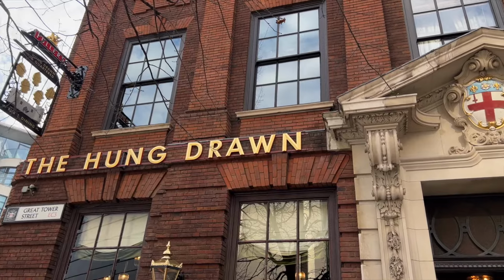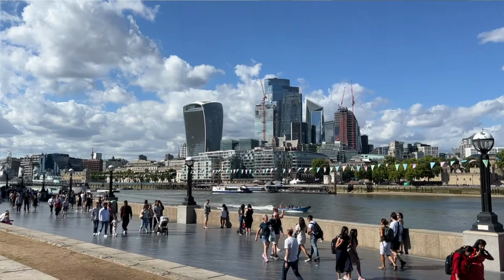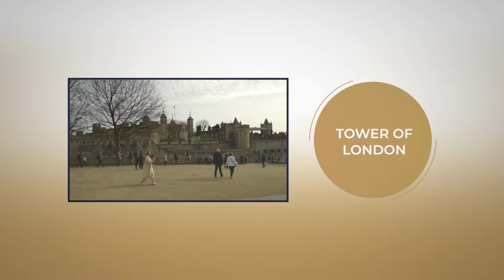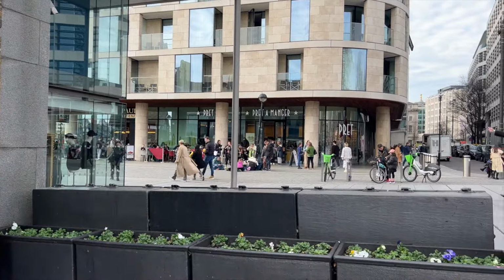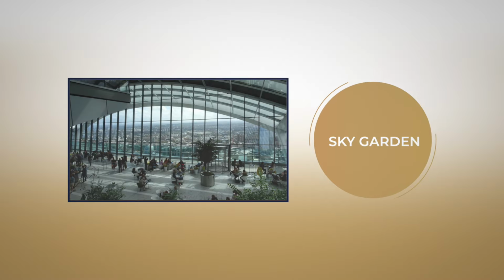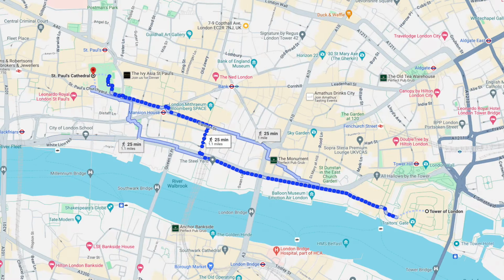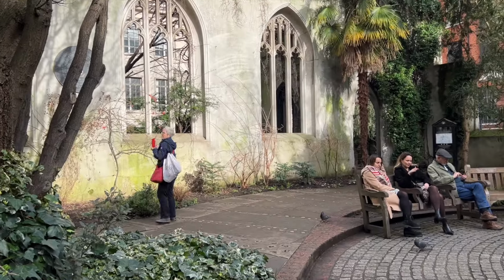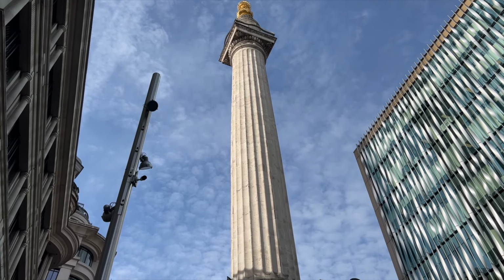Things to Do Near Tower of London | London Travel Guide | London Travel Tips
If you're planning your first trip to London, you can avoid a very big mistake by watching this video.

03:28 - Apex City of London Hotel
03:28 - citizenM Tower of London
03:28 - Club Quarters Hotel, St. Paul's
03:28 - Hilton London Tower Bridge
03:28 - ibis Styles London Southwark
03:28 - Leonardo Royal Hotel London City
03:28 - Leonardo Royal Hotel London St Paul's
03:28 - London Bridge Hotel
03:28 - Mercure London Bridge
03:28 - Novotel London Bridge
03:28 - Novotel London Tower Bridge
03:28 - Shangri-La The Shard, London
03:28 - The LaLiT London
03:28 - The Ned
03:28 - The Tower Hotel
03:28 - Vintry & Mercer

In this London travel guide video you will learn how to plan a London trip with an itinerary that focuses on things to do near Tower of London. It has suggestions for attractions on the London Pass too, which will help you save money.
Would you value guides to London's food, life, events and culture from an American and British perspective?
I am an American living in London who is originally from Florida. Mr Sunny is my London born husband who I met when I worked at NBC News London Bureau. We are two seasoned professionals (a former journalist and camera/sound man) from the media industry. On the Sunny News channel we make videos about behind the scenes of London's food, lifestyle and culture. We're unique because our perspective is both British and American. If you want no-nonsense, quality information about what's happening behind the scenes in London- this channel is for you.
The blog also features a 'Guide to London for Visitors' with tips and strategies for planning your first London visit.